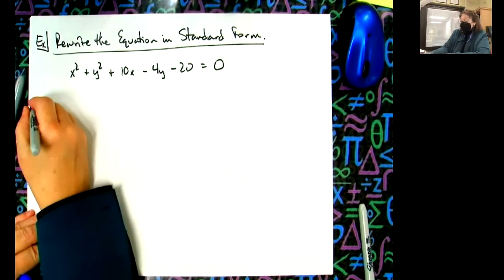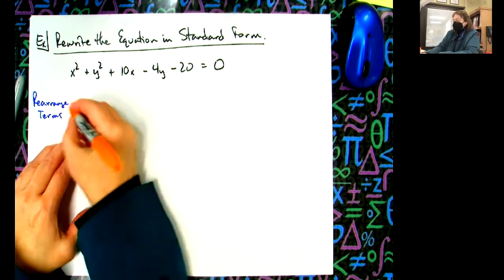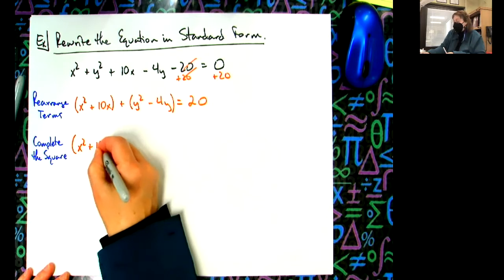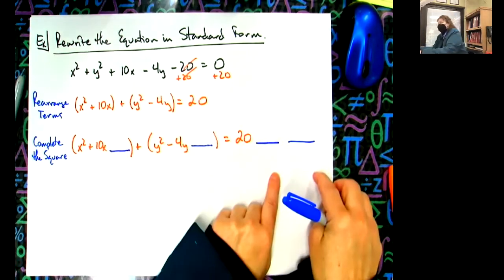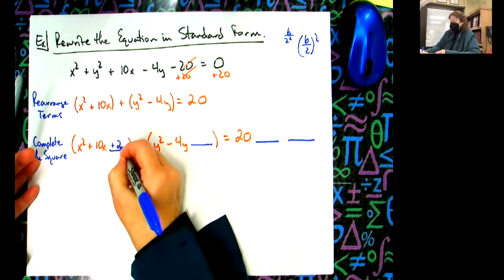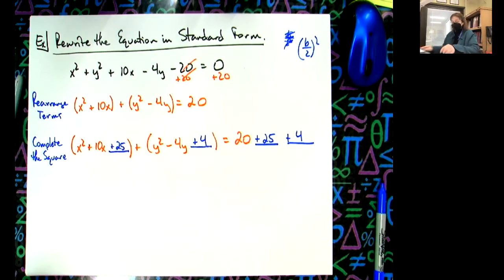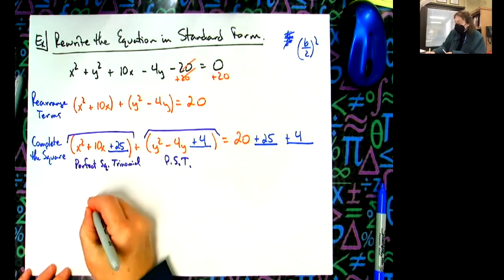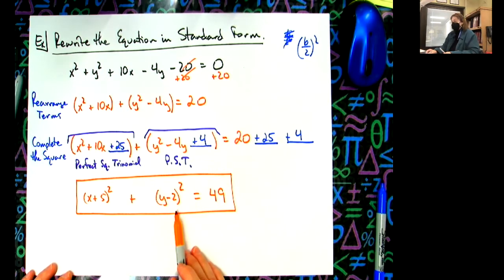Completing the Square to Obtain the Standard Form of a Circle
This video goes through one example of how to use Completing the Square to Obtain the Standard Form of a Circle.